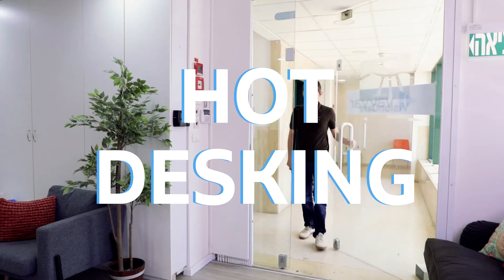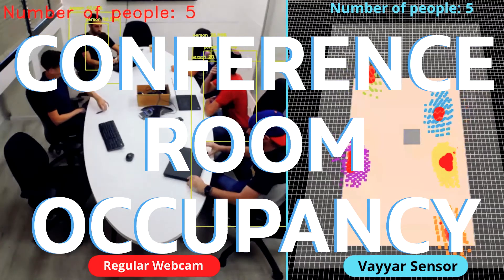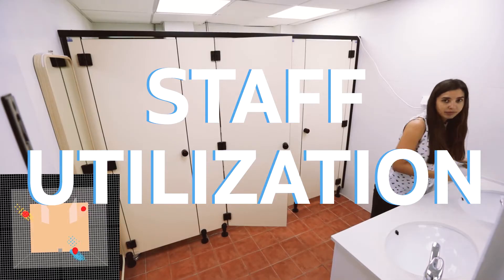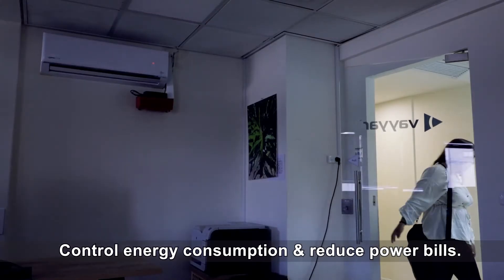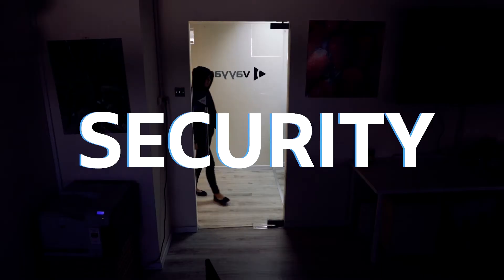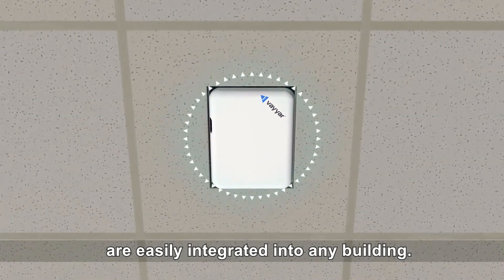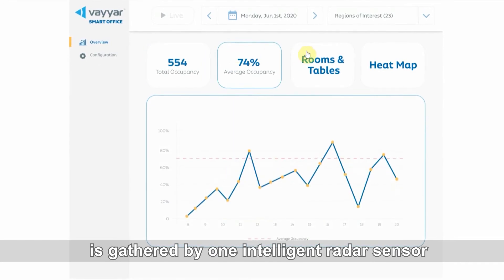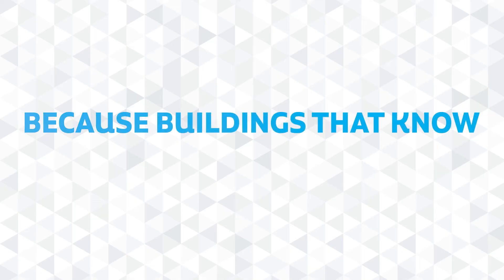Vayyar's Smart Building Solutions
Buildings that know, grow.

Vayyar’s Smart Building solution includes intelligent sensors that map and track people in real time anywhere in the building, enabling smarter space optimization, hot-desking applications and understanding any floor’s hot and cold zones, all while respecting employee and visitor privacy.

Information is shown in a configurable dashboard that clearly displays live relevant information. This real-time data can be integrated with existing APIs, empowering better-informed business decisions, enhancing productivity, safety, security, and even hygiene management.

Additionally, our sensors can be easily integrated into elevators, automatic doors, lighting, and HVAC adding layers of rich data for improved energy savings. Companies looking for additional revenue streams can enjoy greater insights into how office space is really used, ensuring the utilization of shared workspaces and office leasings.